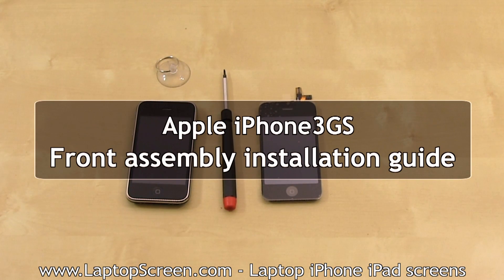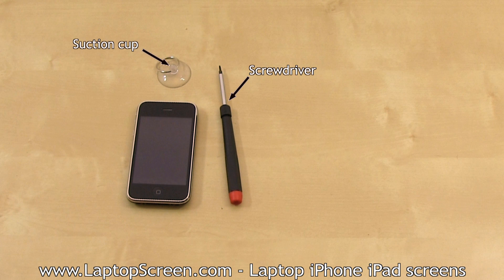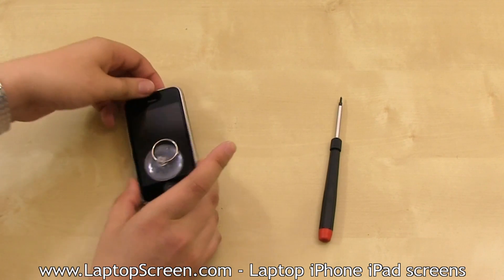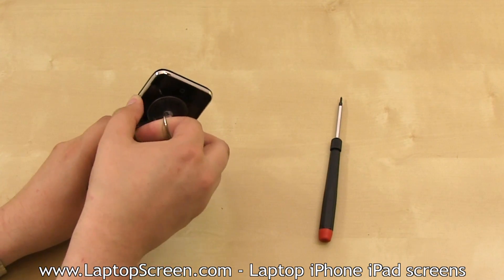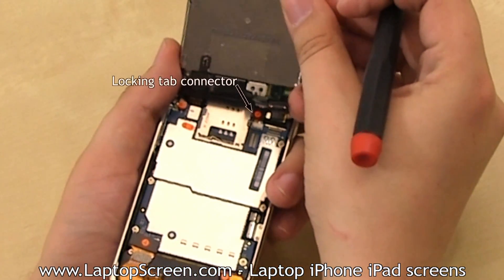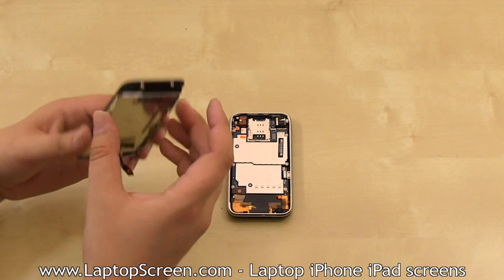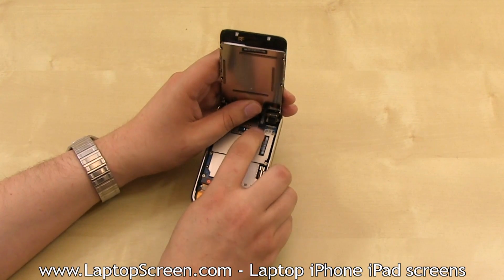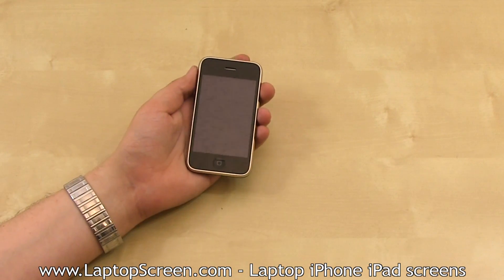iPhone 3GS screen replacement / digitizer glass and LCD reinstallation instructions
step by step detailed guide on iPhone 3GS disassembly and reassembly and screen replacement (front assembly: LCD, Glass Digitizer, Frame)

Protect your investment - buy replacement screen for your iPhone only from reputable, trusted supplier,

WARNING!